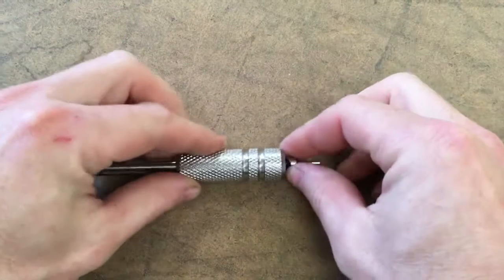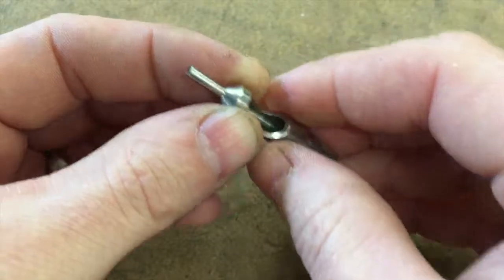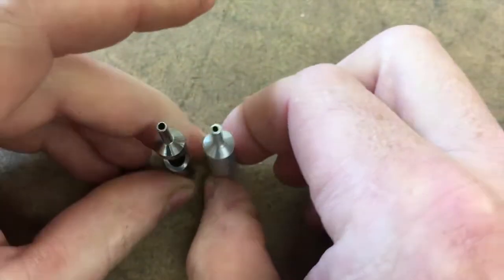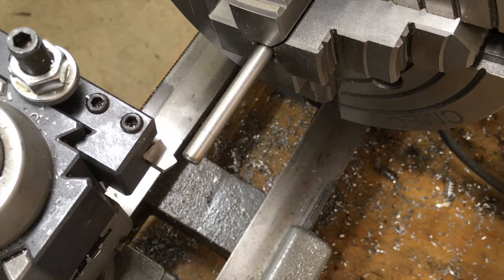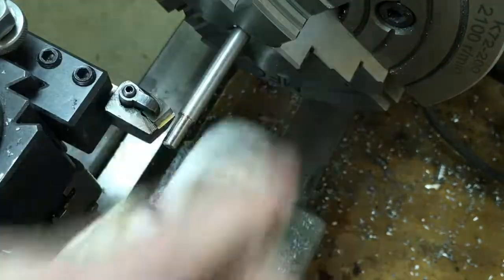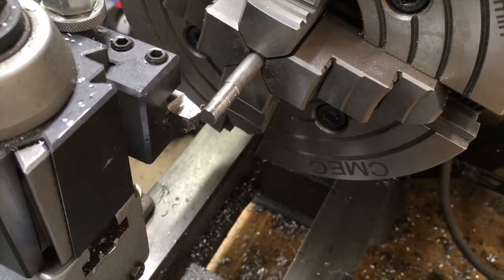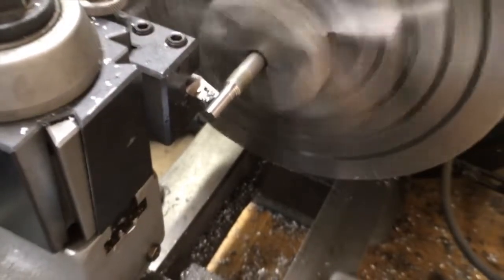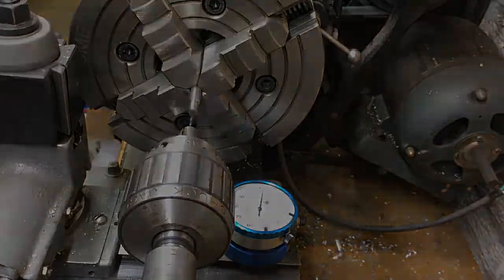316 Stainless Shootout - Is "Easy To Machine" 316 really easier to machine?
I was intrigued by McMaster's so-called "Easy To Machine 316 Stainless" (aka: Project 70+), so I ordered a sample of it and the regular stuff to compare. The point of this is not to tell someone in industry what material is better, but to help inform people using old manual equipment in their home shop. Is there a noticeable difference? I try to figure it out.